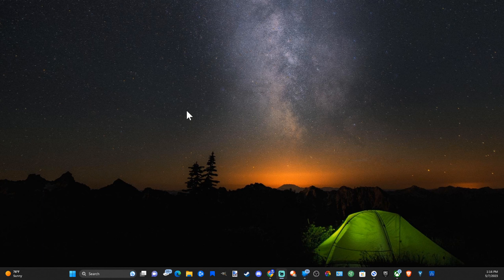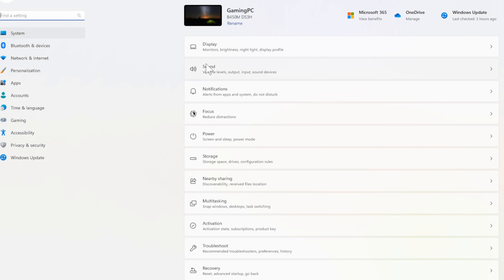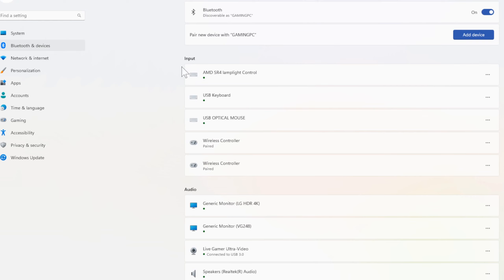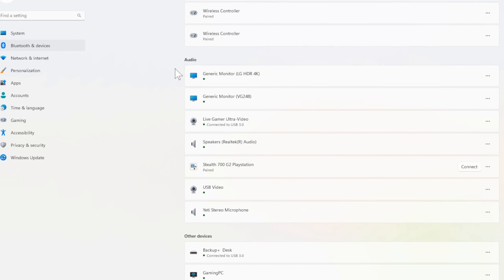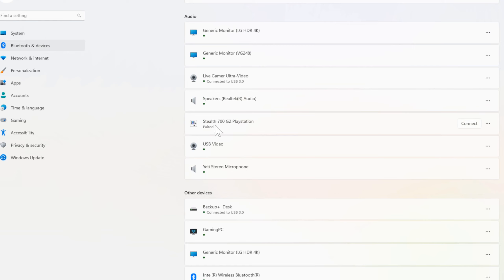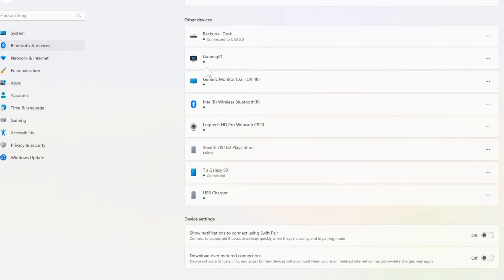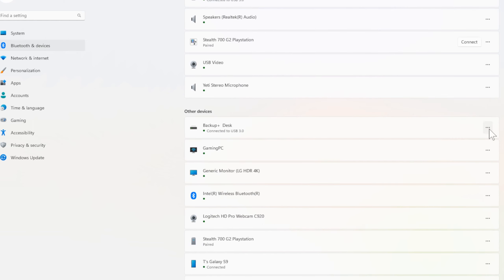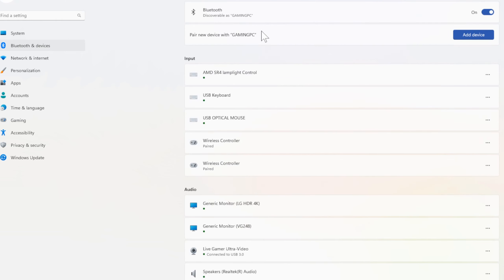How to View all Connected Devices to Windows 11 Computer (Fast Tutorial)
Do you want to know how to view all your connected devices to the windows 11 computer! This will allow you to see your extended storage, headsets, mouse, keyboard, capture cards. video cameras, mics and then you can remove them from the list or add a device!